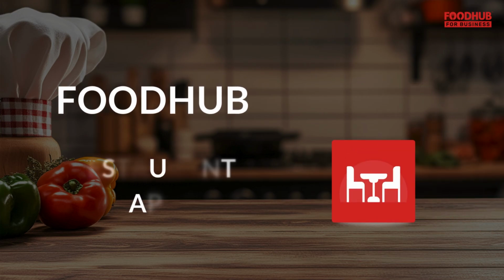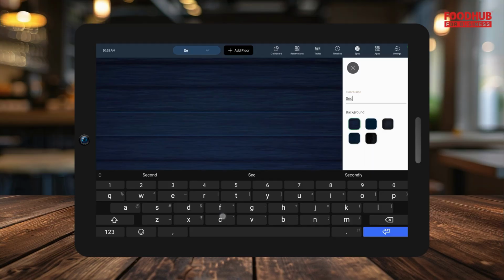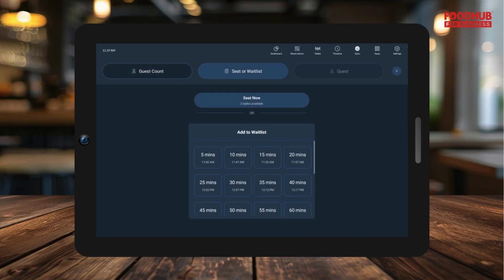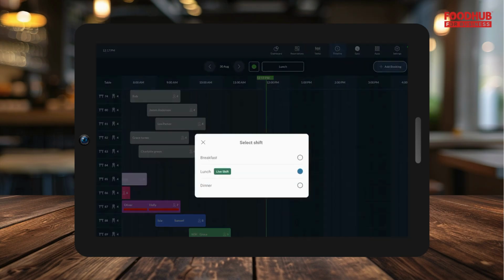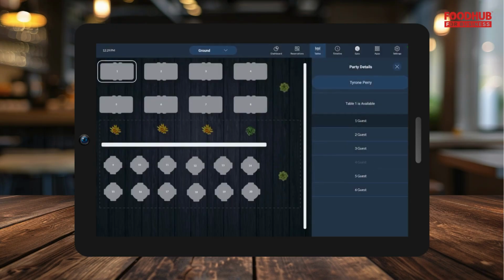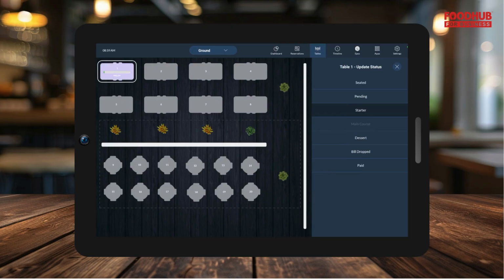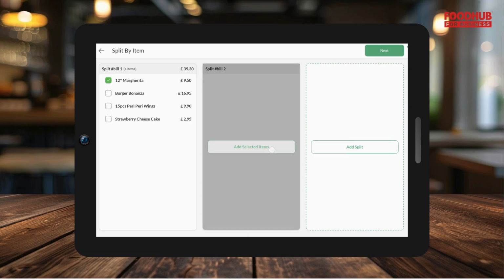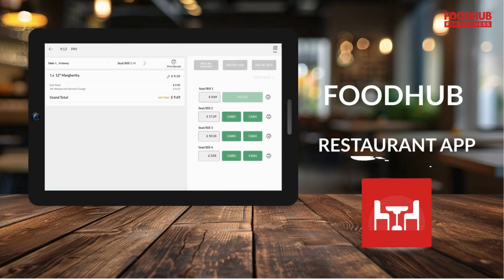Foodhub – Restaurant App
The Restaurant App is a powerful all-in-one tool designed to make managing your restaurant simple and efficient. From creating custom floor plans and managing reservations to handling walk-ins, assigning staff, tracking orders, and processing flexible payments—everything is right at your fingertips on a portable tablet.

Whether you run a busy dine-in, a casual cafe, or a fine-dining restaurant, this app helps you keep operations smooth, customers happy, and staff organised.

Timestamps:

0:11 - Designing your floor plan
0:32 - Reservations
0:47 - Waitlist
1:07 - Timeline
1:24 - Dashboard
2:05 - Settling Orders